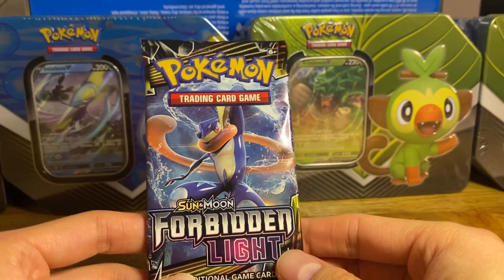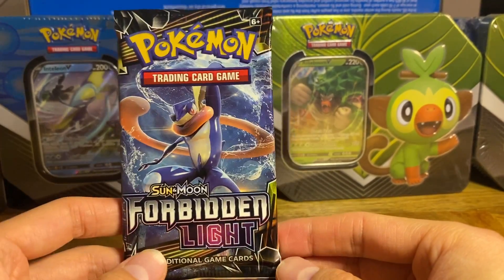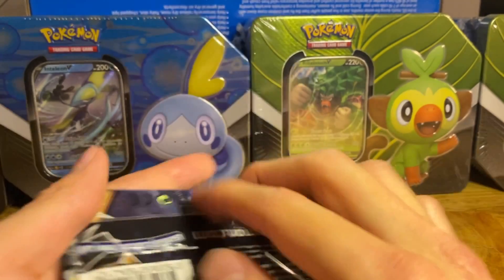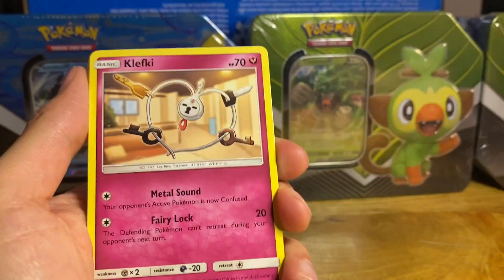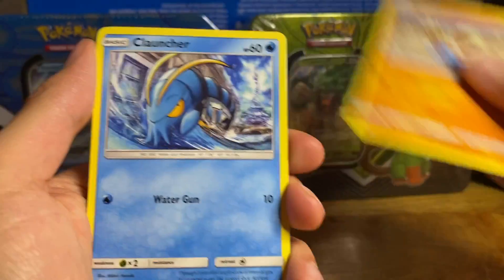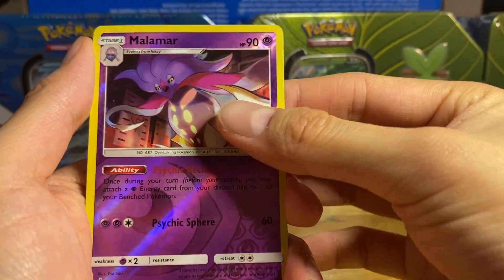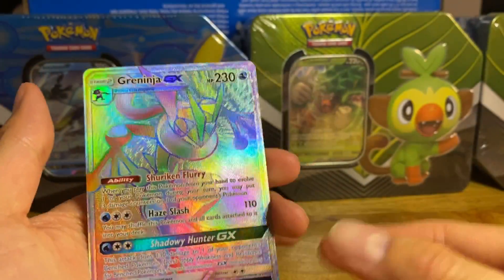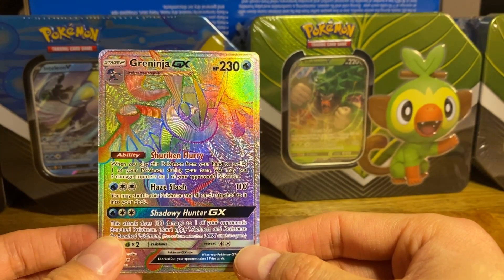*Rainbow Rare* Pokemon Forbidden Light Pack Opening! We pulled it!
Hey we're trying something new with short pack openings.

We're going to try to do these sometimes after we finish our streams when we don't feel like we have enough of these packs for a longer video